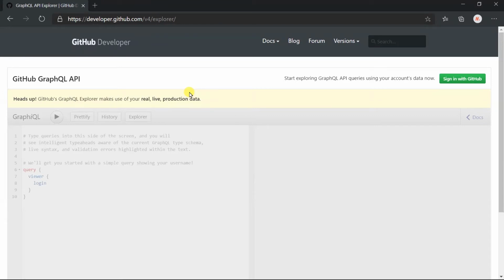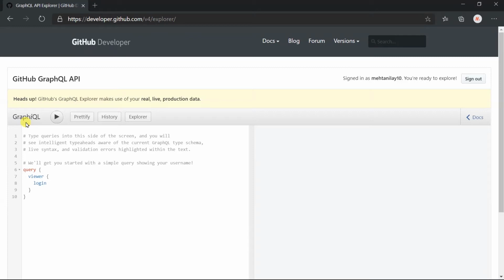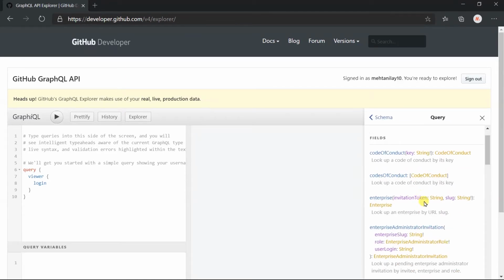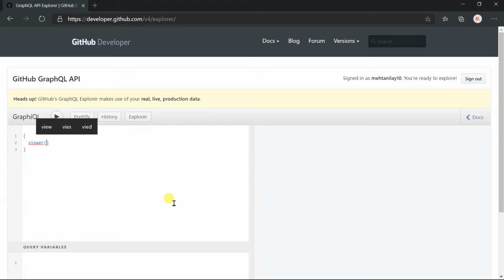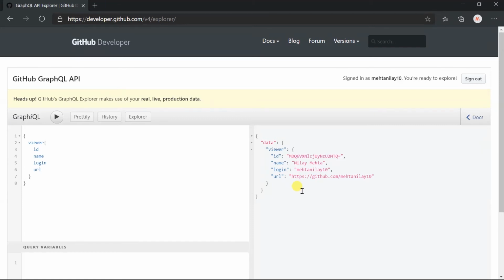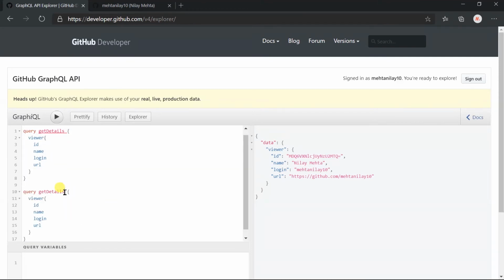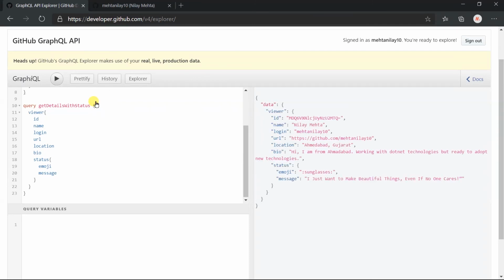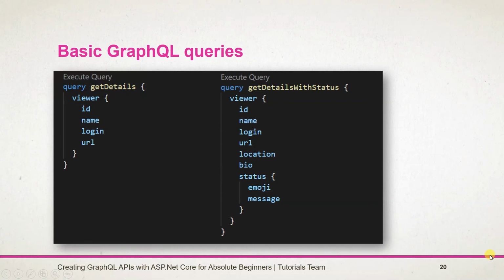Basic GraphQL Query | Part - 4 | Creating GraphQL APIs with ASP.Net Core for Beginners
Write basic GraphQL query for GitHub's GraphQL API
Creating GraphQL APIs with ASP.Net Core for Beginners